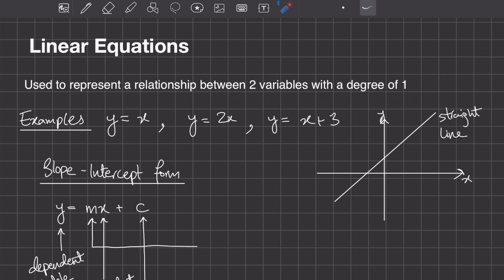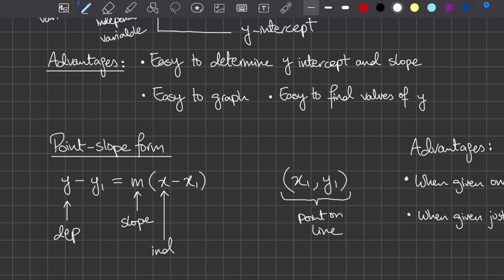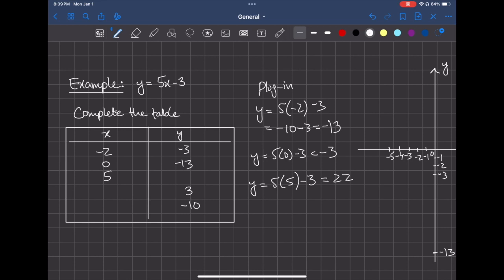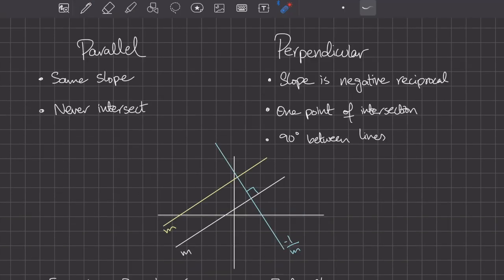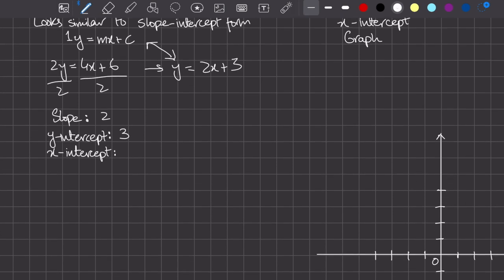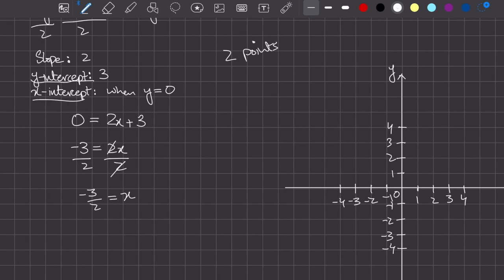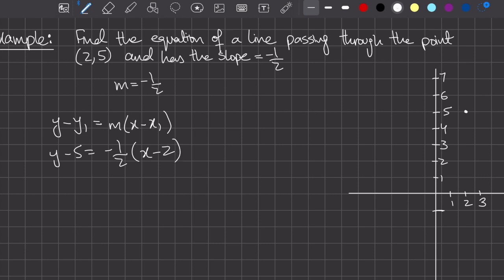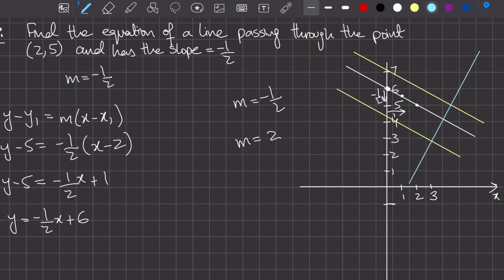Linear Equations - Concept + Examples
In this video, we go over the basics of linear equations - including the general forms, the concept of parallel and perpendicular lines, and lots of examples!